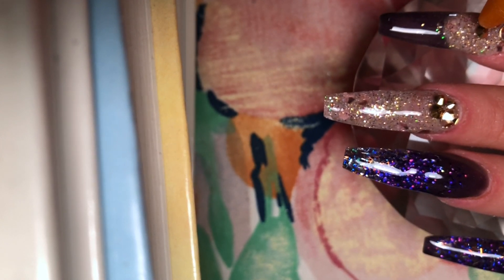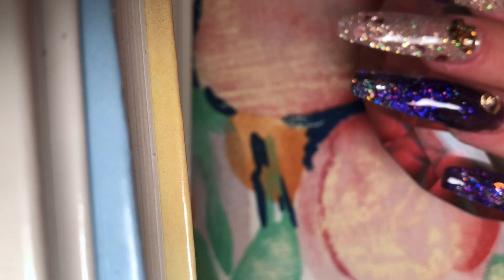Purple holographic acrylic nails | Nail Tutorial | Nail forms | EASY NAILS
Hey y'all welcome to easy nails! today I show y'all how to create these beautiful acrylic nails with beautiful holographic glitter using nail forms. please comment like a subscribe for more tips and tricks and everything nails for incredible nails at home! xo EASY NAILS

Products used:

Makartt Nail Drill Electric Nail File Machine JD700 Professional 30000RPM Manicure Drill for Acrylic Nails (amazon)

180 sanding bands

180 hand file

Pana number 10 oval brush

CND nail fresh nail dehydrator

Glitterbels by Annabel  Hema free monomer

Glitterbls by Annabel acrylic color purple satin

Mias secret acrylic collection galaxy color diamond

Mias secret clear acrylic

Rhinestone Picker Dotting Pen